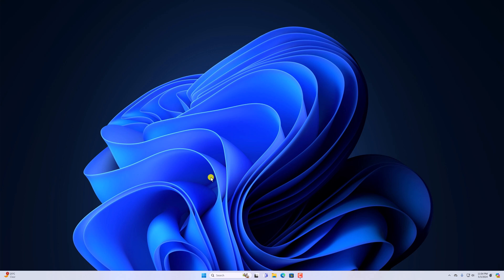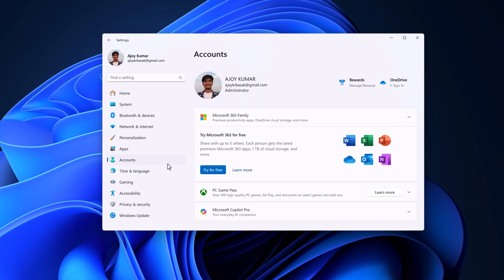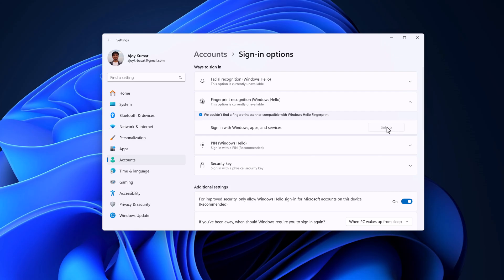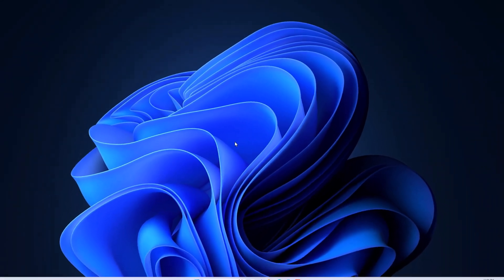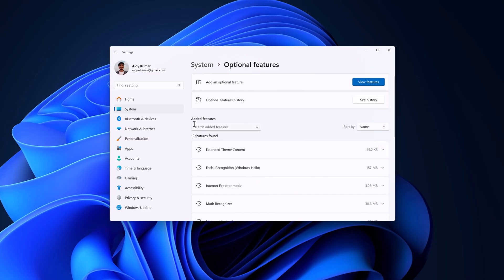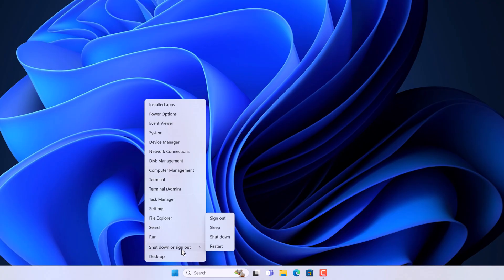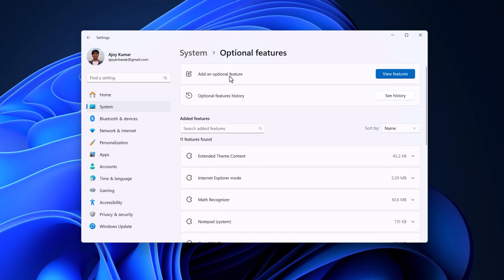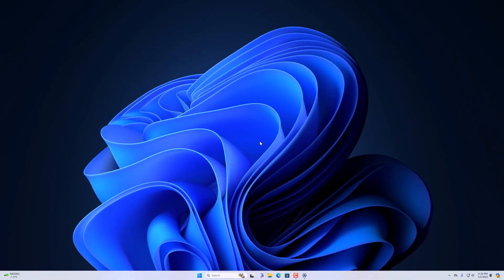How to Fix Windows Hello Not Working on Windows 11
In this video, we are going to learn how to fix Windows Hello not working on Windows 11. If you are unable to use Windows Hello features like facial and fingerprint recognition, you can easily fix it by following this video tutorial.